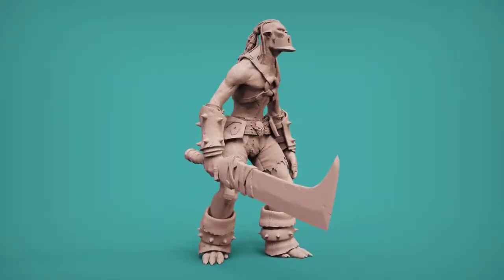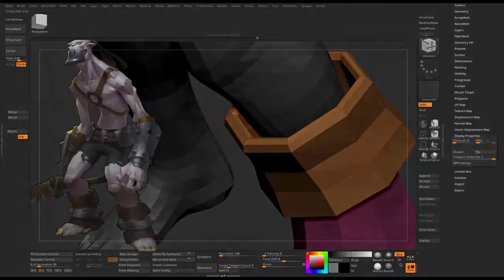Undead Orc Tutorial by ScribbleMesh - ZBrush